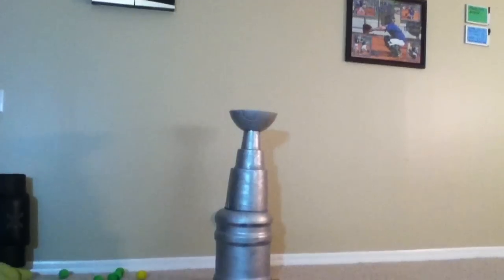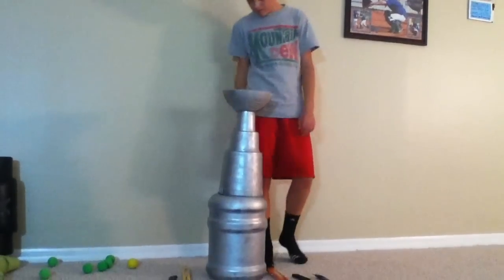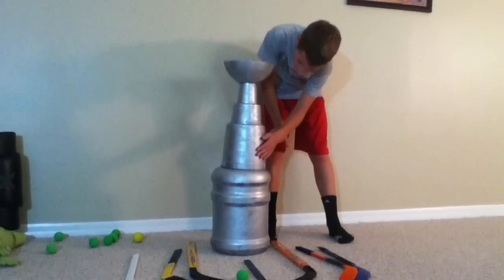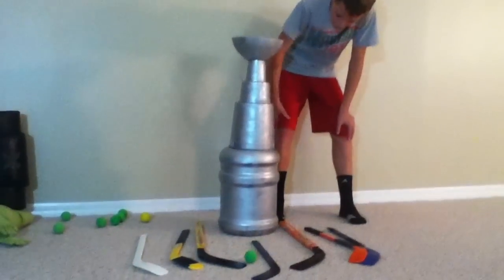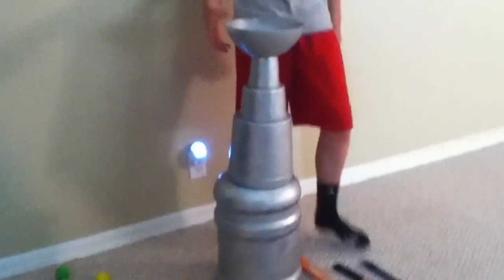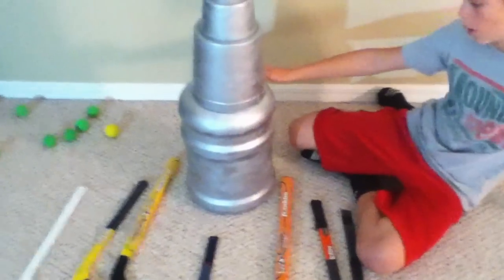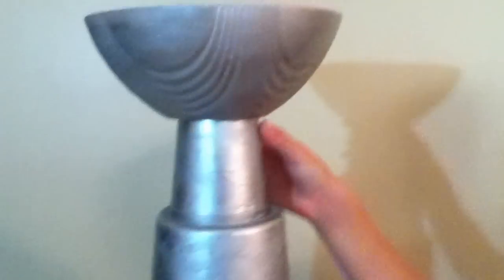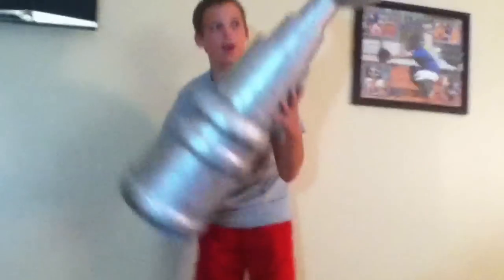How To: Stanley Cup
This is our Stanley Cup. It is cheap and it makes your mini hockey league that much better.